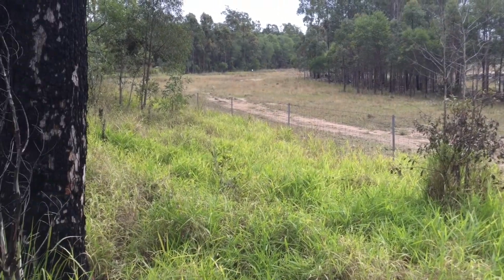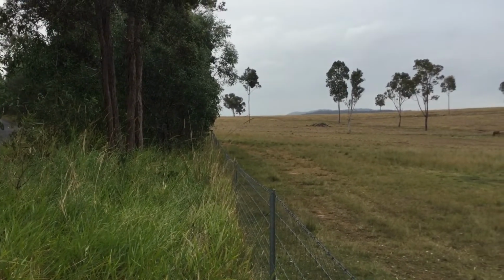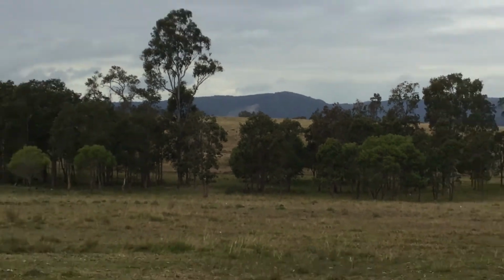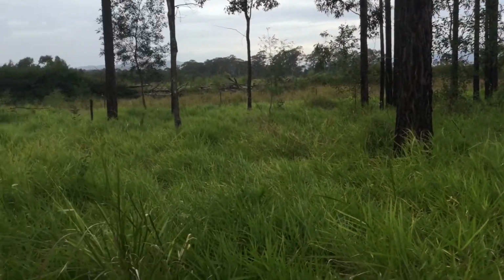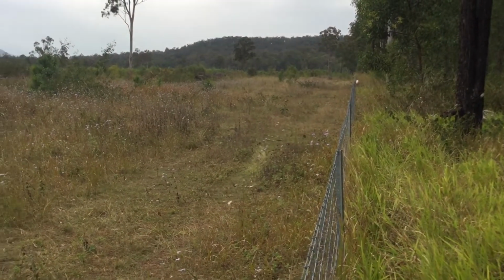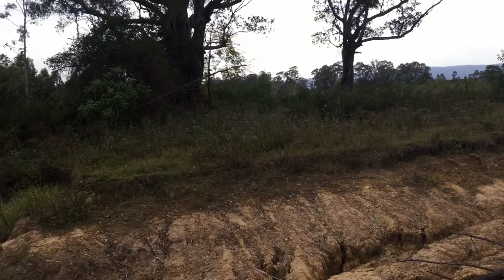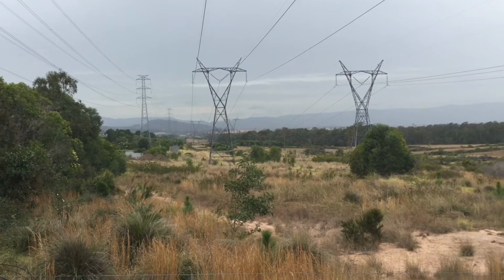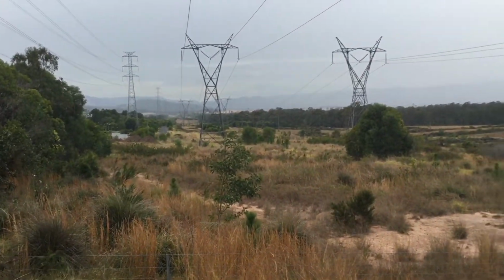23 July 2021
Camp cable now